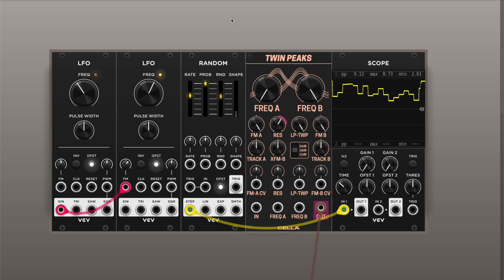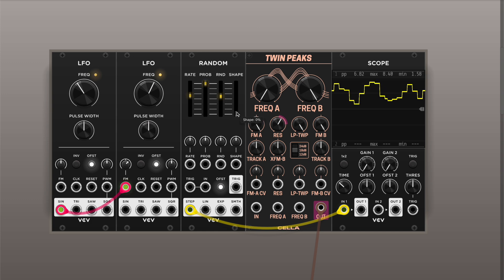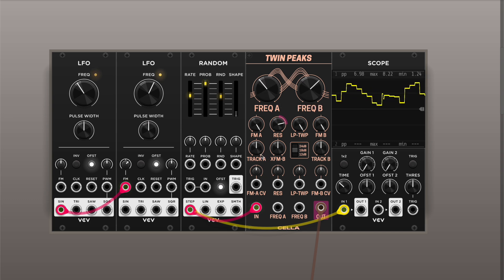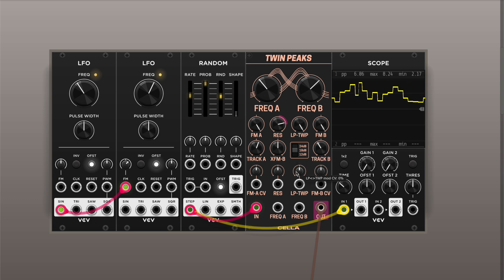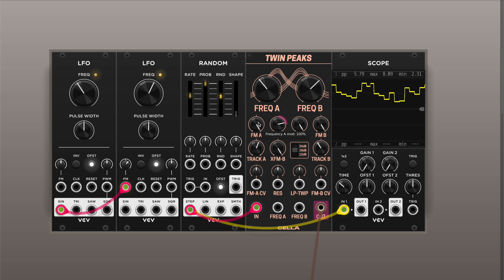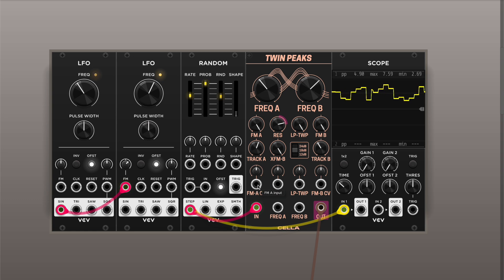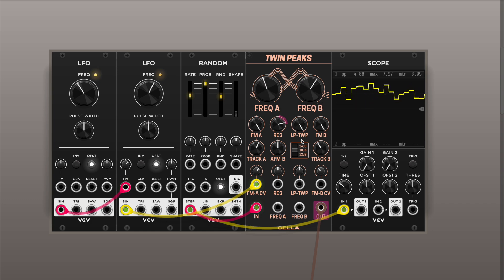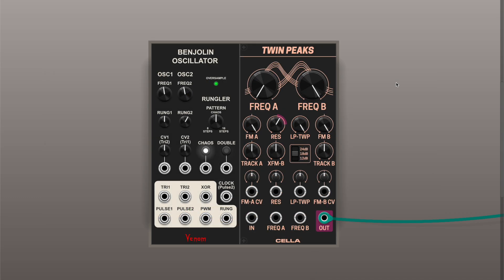Twin Peaks by Cella - Dual resonant filter for VCV Rack inspired by Rob Hordijk's design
Twin Peaks is a dual resonant filter inspired by the design of Rob Hordijk's TwinPeak filter and Klangbauköln's Twin Peak Resonator. The design is straightforward: the same input signal is passed through two resonant low-pass filters, A and B, and their outputs are subtracted, producing a band-pass response with two peaks. This design allows the filters to 'pass' each other, meaning it doesn't matter which filter has the lower or higher cutoff frequency — the signal still passes through.

While you can use this module for filtering sound sources, it is best suited for being pinged with a stepped signal at relatively high resonance, which produces pleasant percussive sounds. The module offers a few internal modulation options, such as frequency modulation using the incoming signal and cross-modulation of filter A's frequency by the output of filter B. There are also multiple inputs that support external signal modulation.